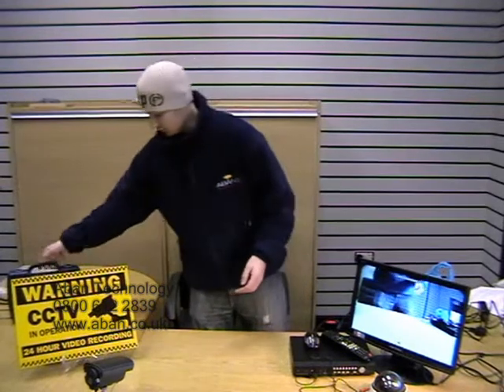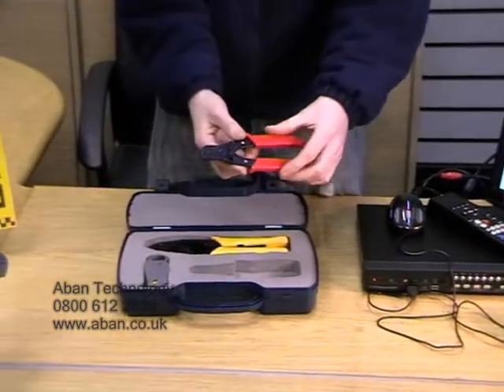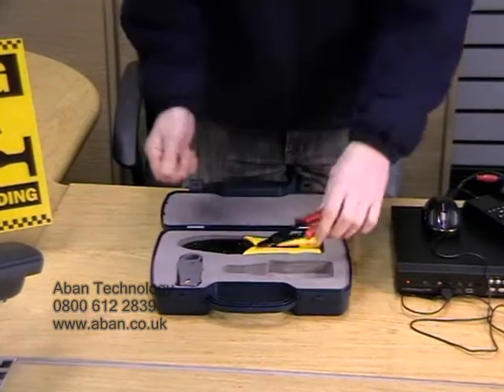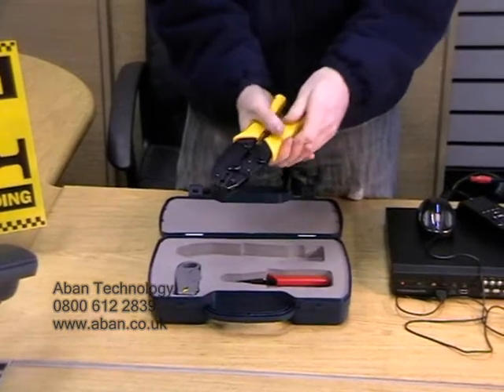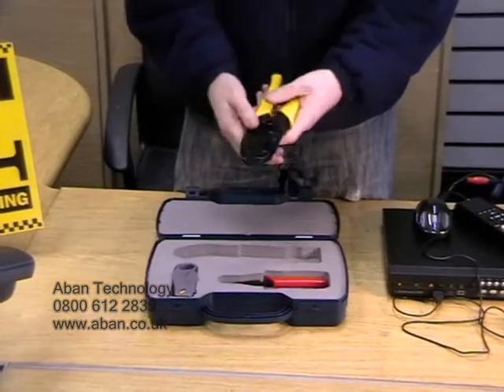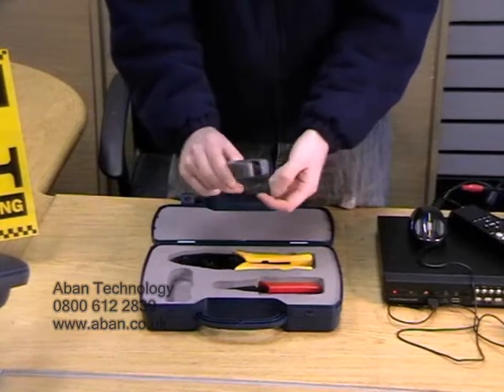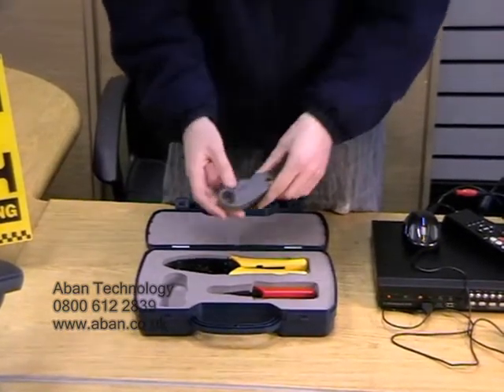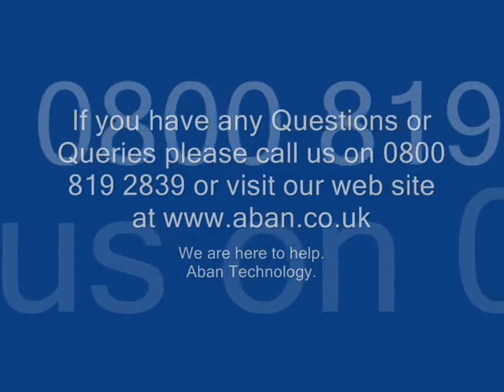Aban Technology - Tool Kit for CCTV Camera System Installation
In this video we show you our tool kit that you can use for installation of your CCTV camera system.

Aban Technology, the UKs premium CCTV suppliers.